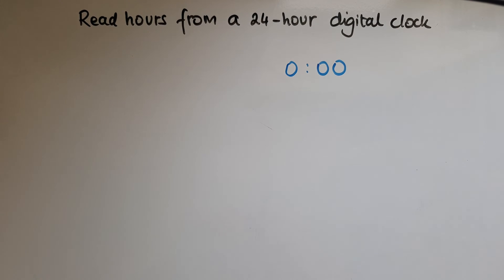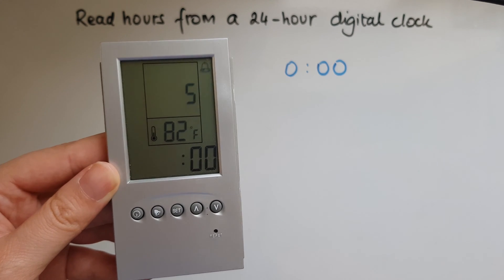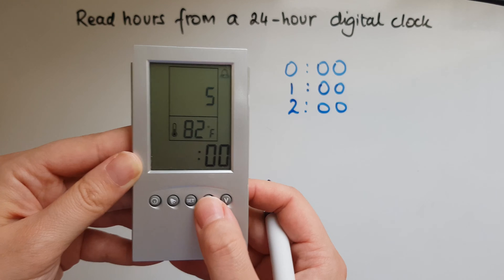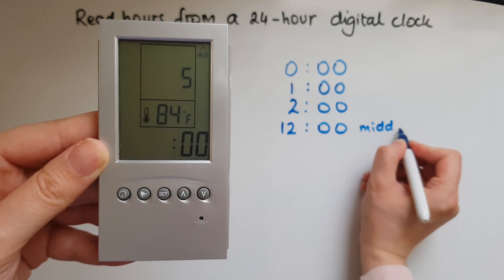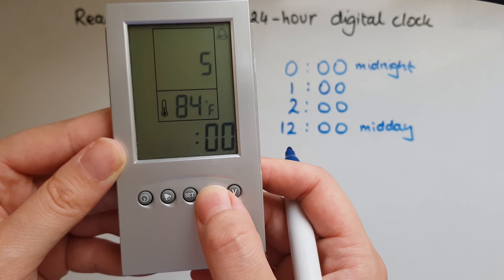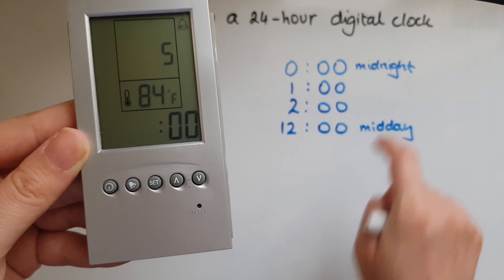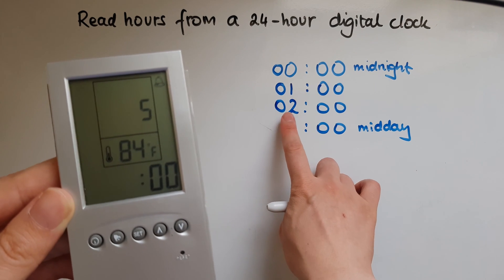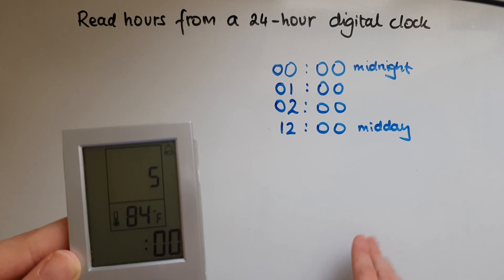E2.13.3. Functional Skills Maths Entry 2:Read hours from a 24-hour digital clock